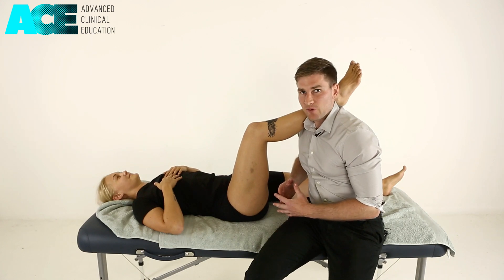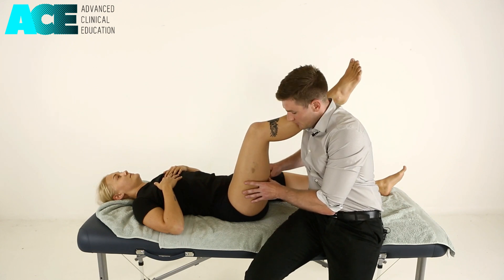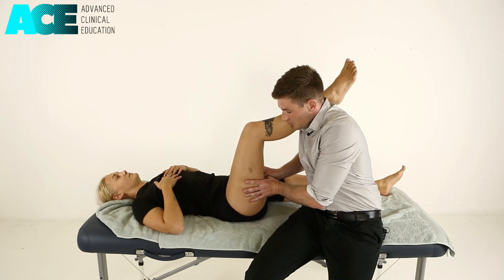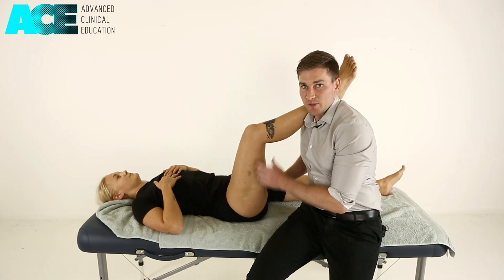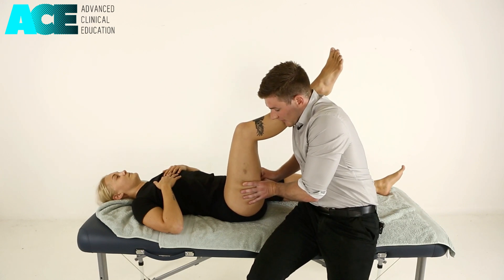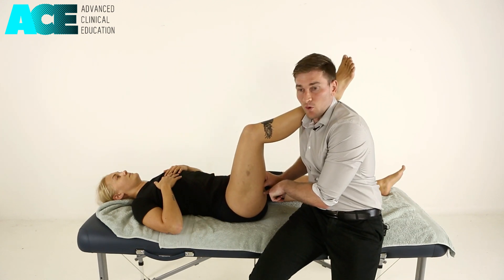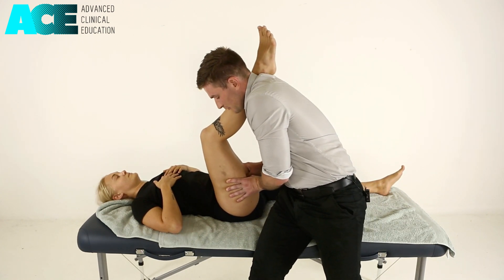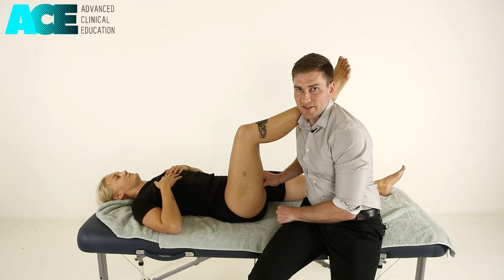Supine passive Myofascial release technique (MFR) to the Hamstring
Supine passive MFR to Hamstring

- courses
- research library
- webinars
- podcasts